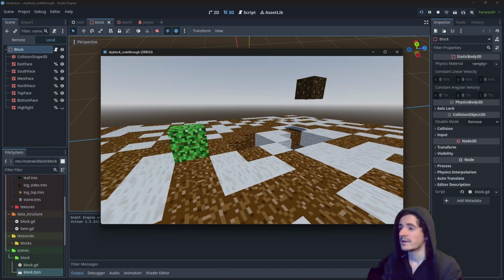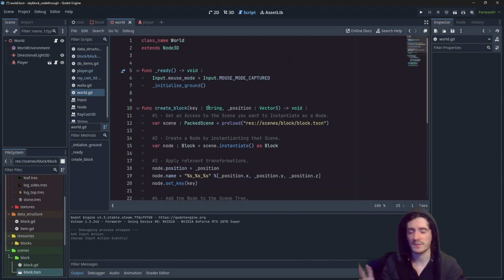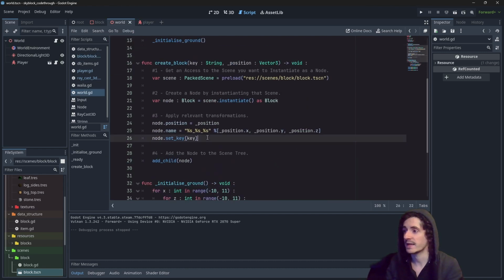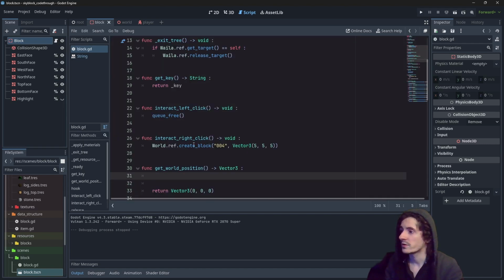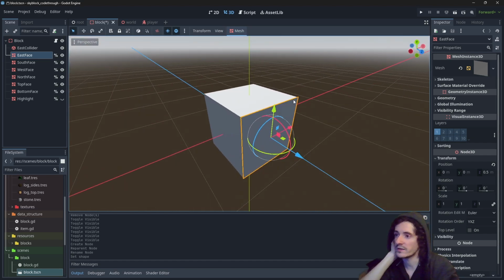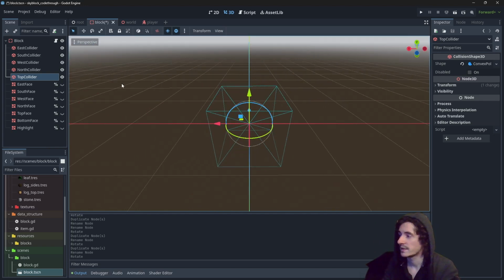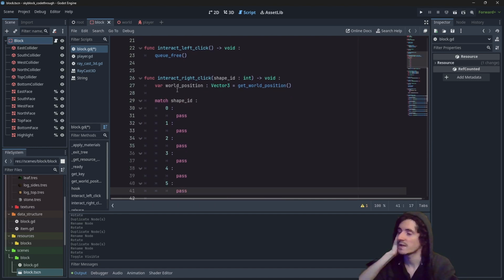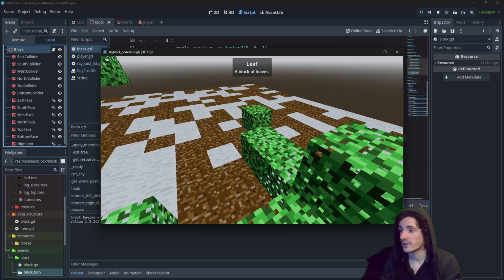Minecraft Skyblock in Godot - Creating Blocks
In this series we're learning how to make a Minecraft like game in Godot.

Chapters :
00:00 - Intro
01:40 - Create a new Input - Right Click
02:03 - Raycast - Add a new Interaction line
02:33 - Block - Create a new Request
02:50 - World - Make it a Singleton
04:05 - Block - Use the Create Block request
04:45 - Raycast - Connect the Interaction line
06:53 - Block - Create a Get World Position request
09:49 - Block - Create new Collision shapes
14:30 - Raycast - Identify the shape which was hit
15:45 - Block - Update the Block Creation request
19:00 - The end